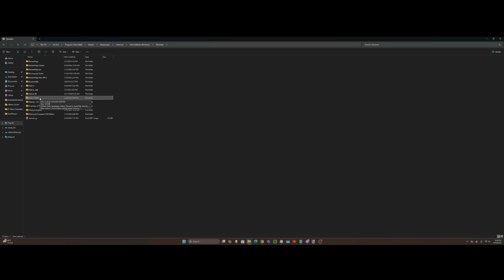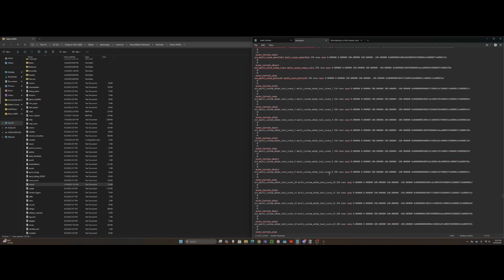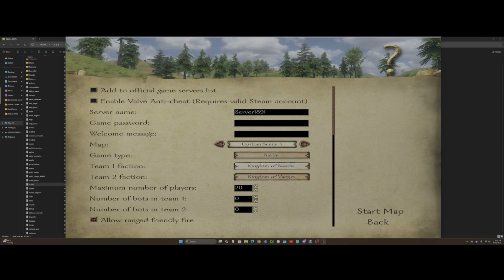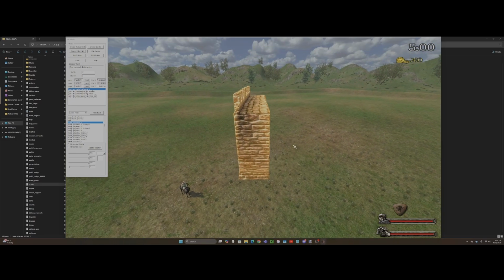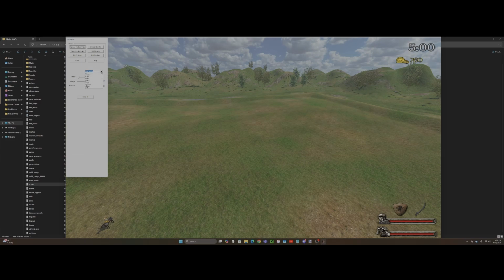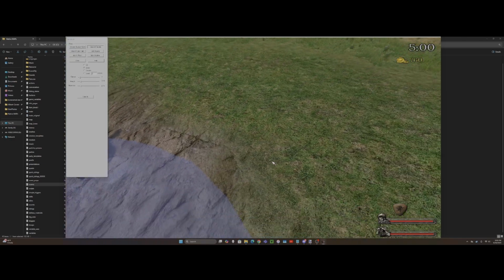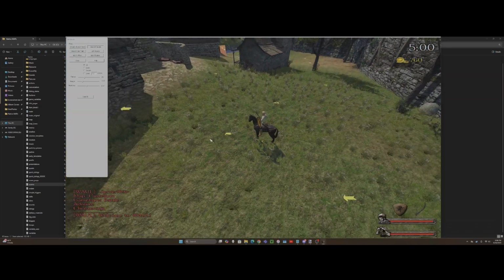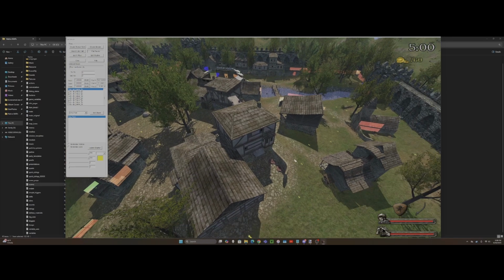Warband Multiplayer Mapmaking Tutorial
This is a tutorial on how to make a battle map for multiplayer Warband! If you have questions leave a comment or dm me and I will answer.